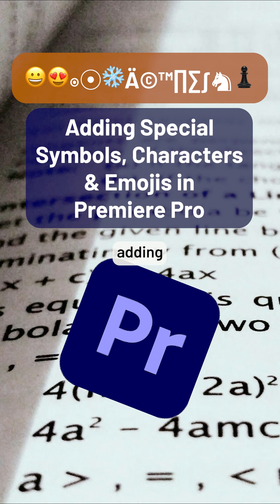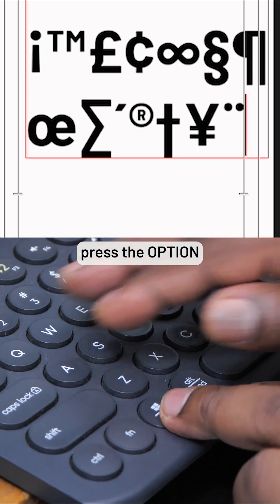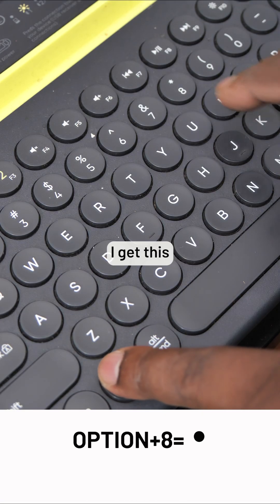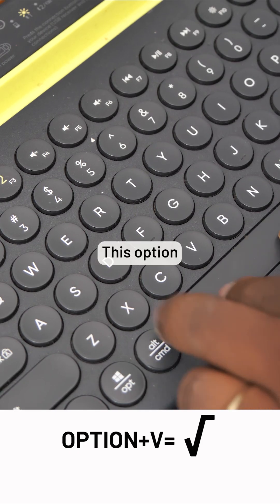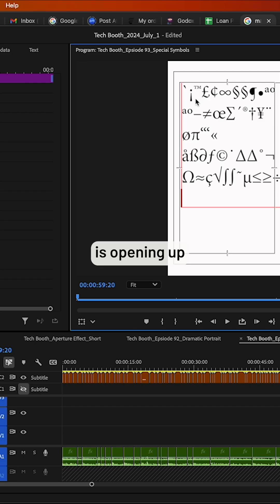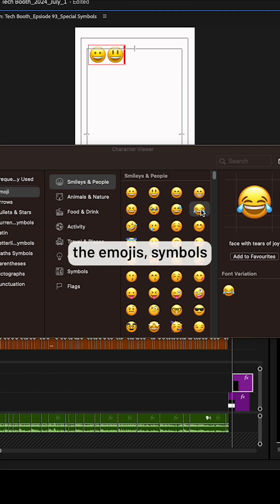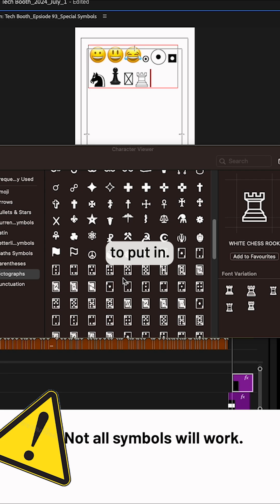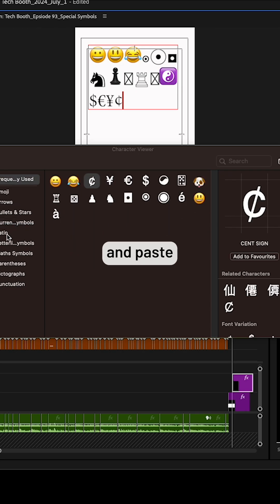Adding Symbols, Characters & Emojis in Premiere Pro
Two ways of adding special characters and symbols in Premiere Pro.